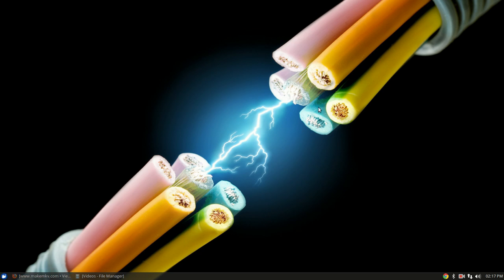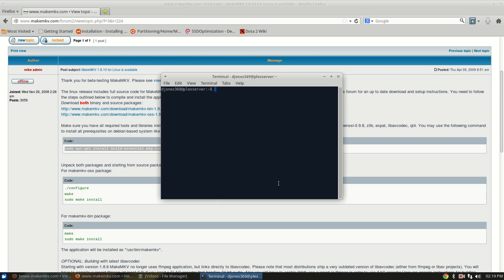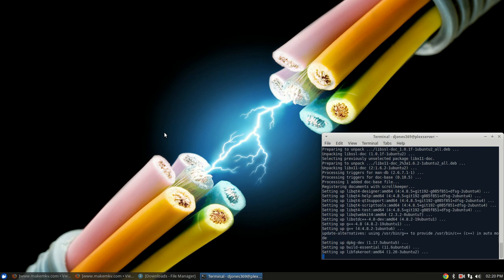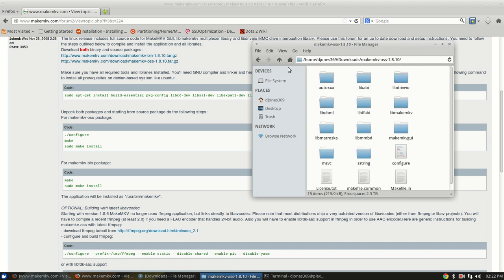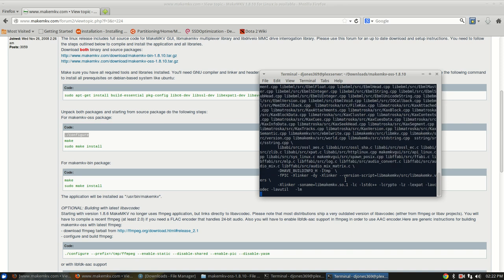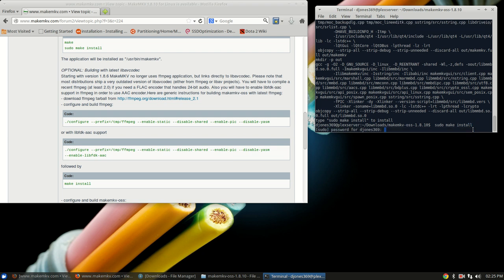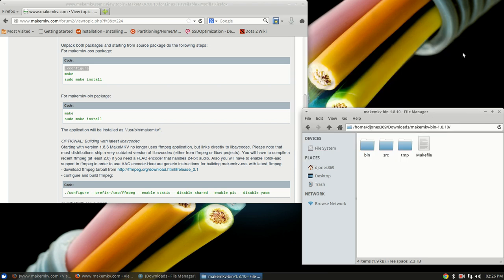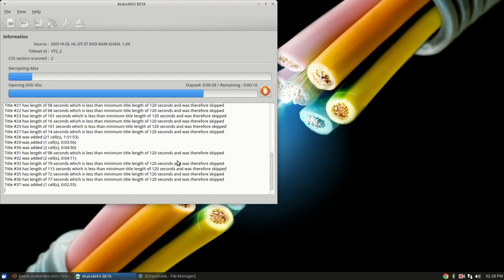How To Install MakeMKV on Ubuntu / Xubuntu 14.04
This video shows how to install MakeMKV on any Ubuntu 14.04 based distribution.